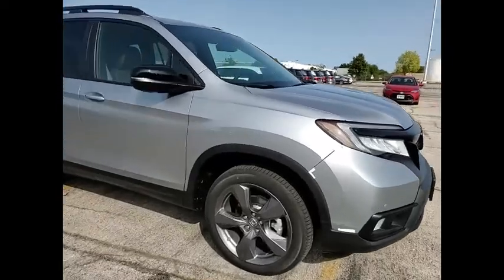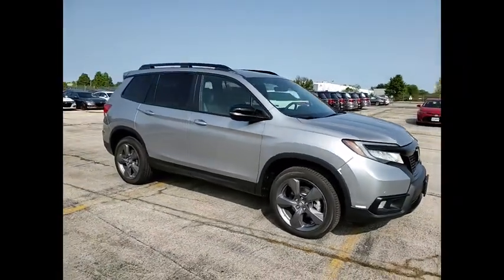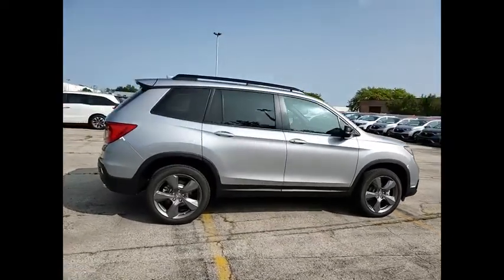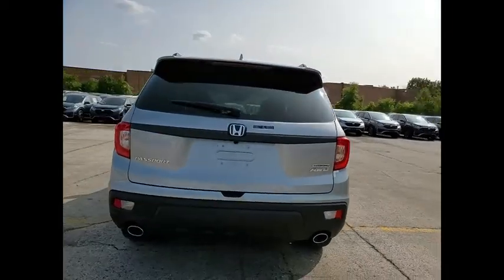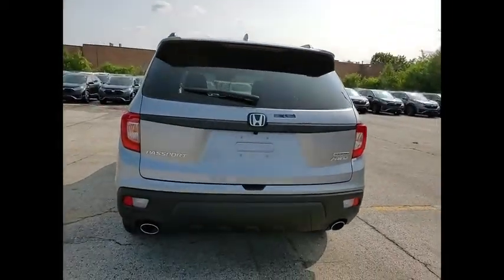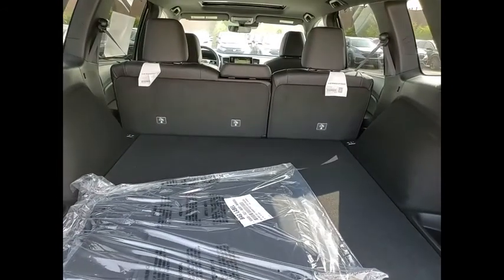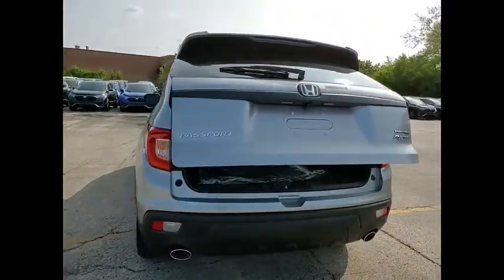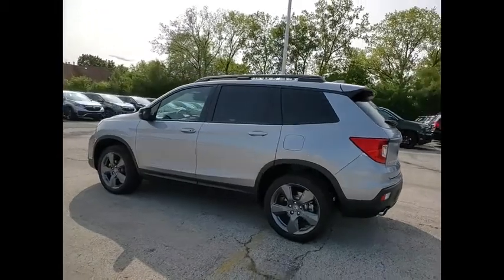2020 Honda Passport Lisle IL H01583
2020 Honda Passport Touring

The Honda Superstore of Lisle.